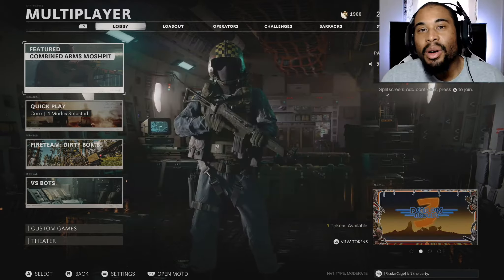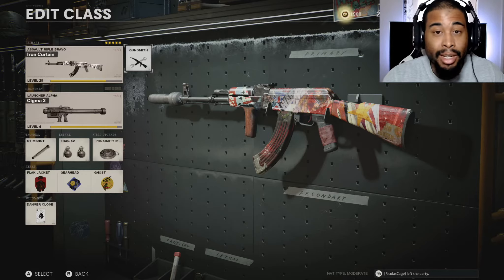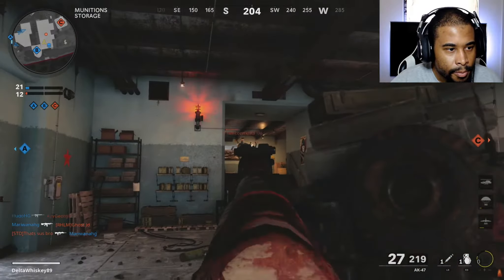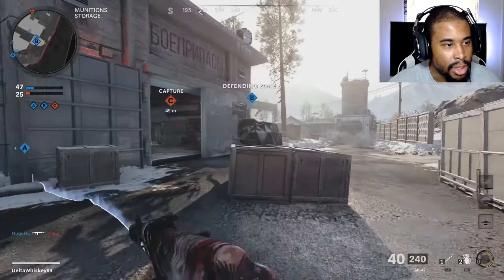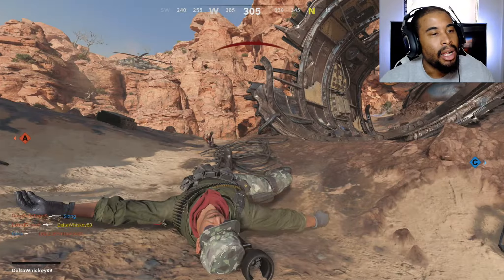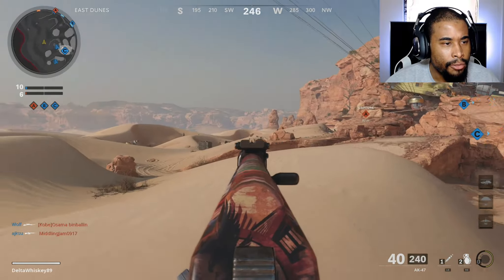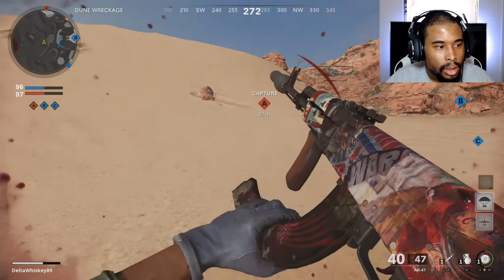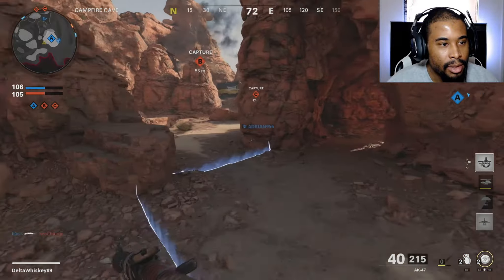The NEW IRON CURTAIN AK-47 Blueprint in Call of Duty Black Ops Cold War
The Iron Curtain blueprint is an AK-47 variant that players receive for pre-ordering a copy of Call of Duty Black Ops Cold War.  I hope you guys enjoy the video.